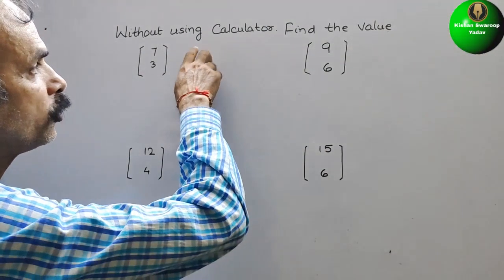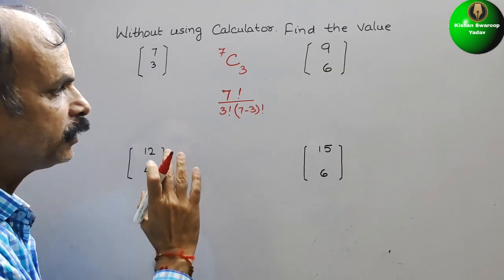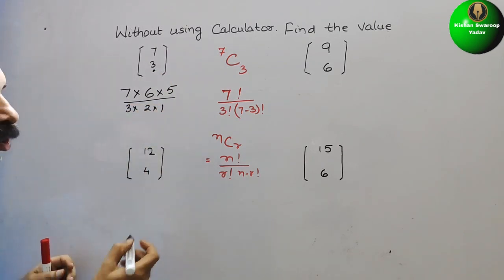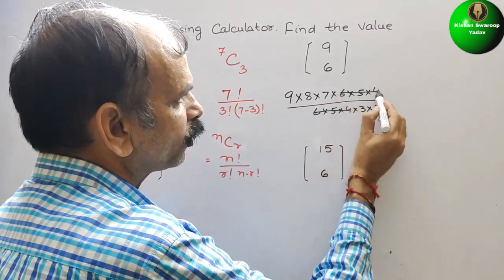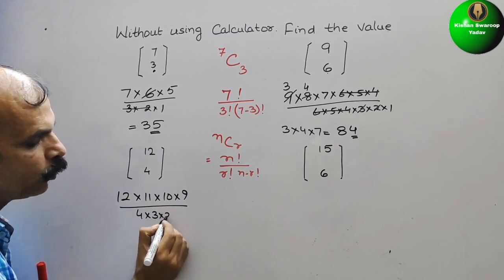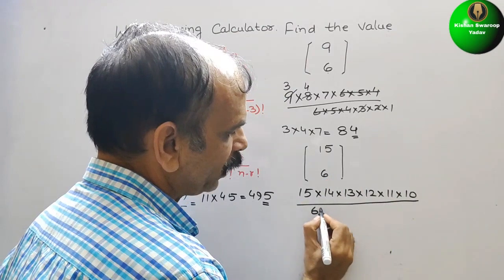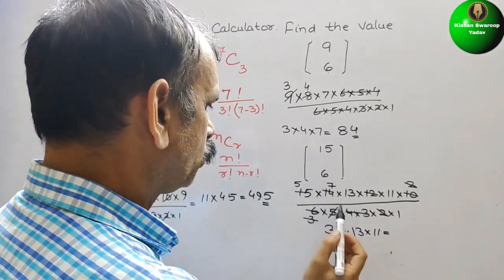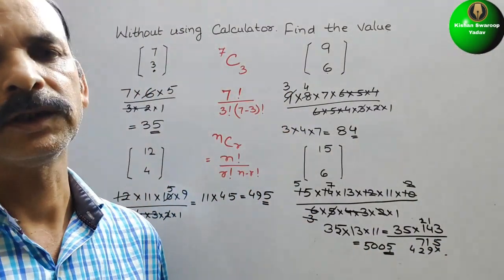Without using calculator find the value of [7 3], [9 6], [12 4], [15 6]